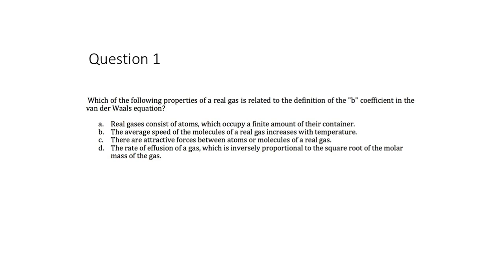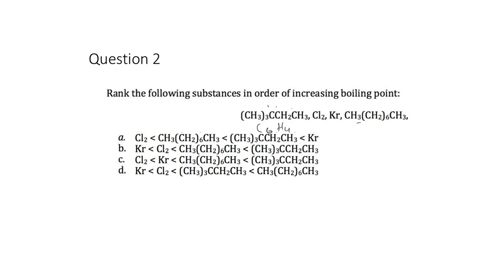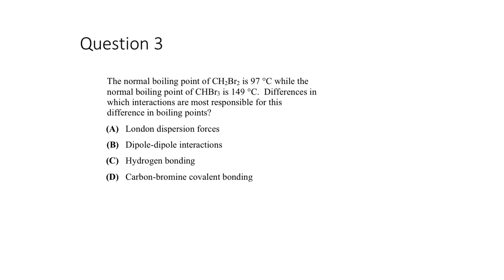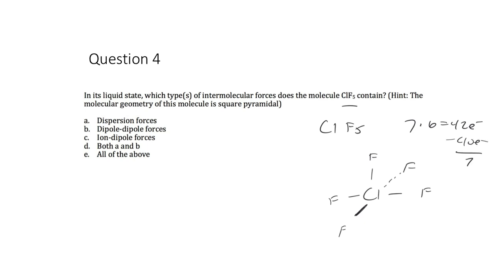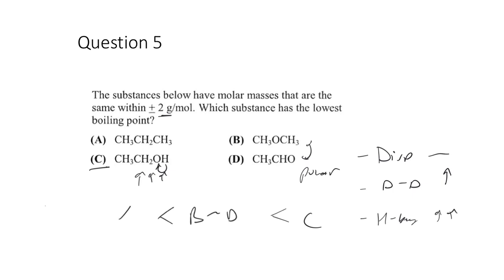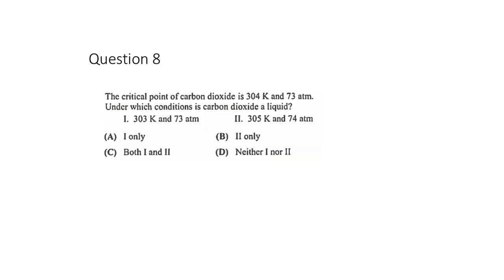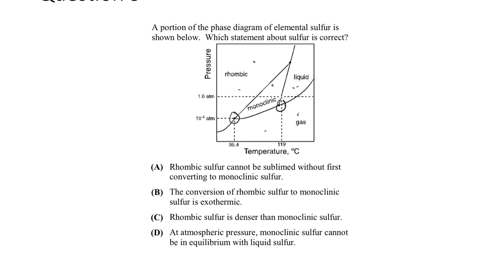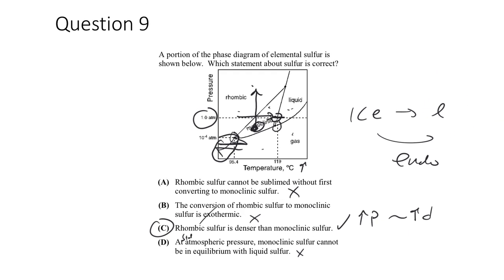Activity 10 solutions